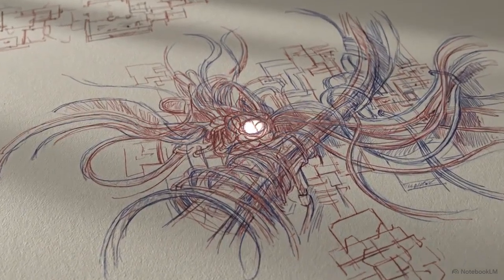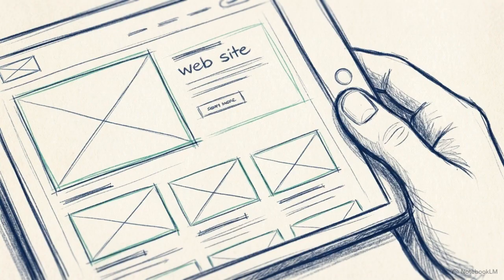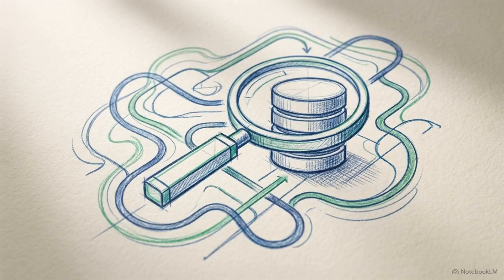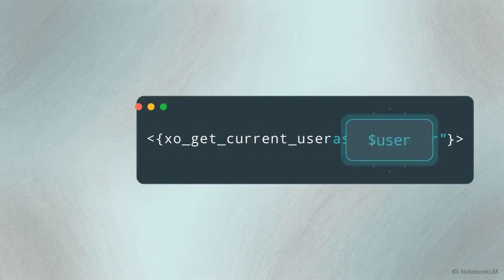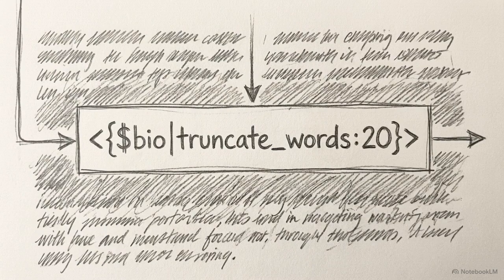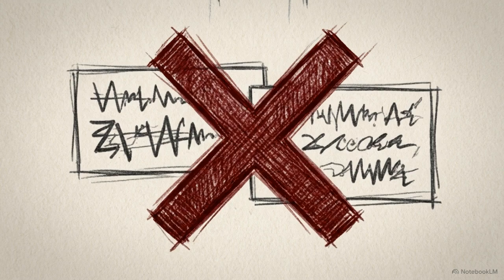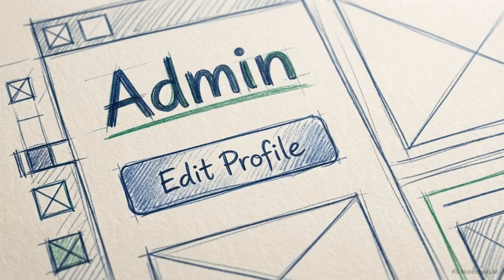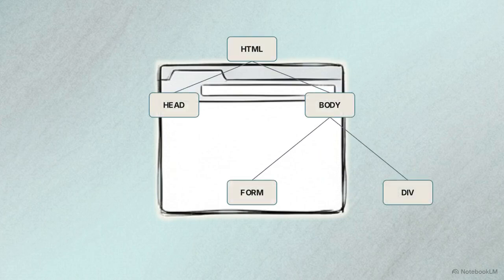XOOPS 4.0 Smarty 4 Plugin Library